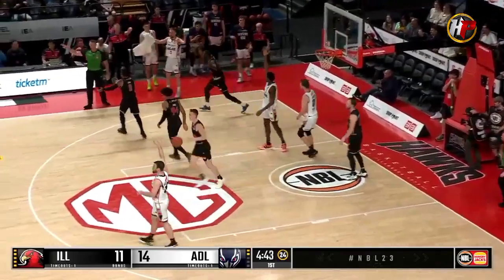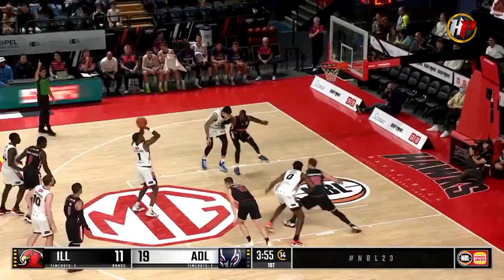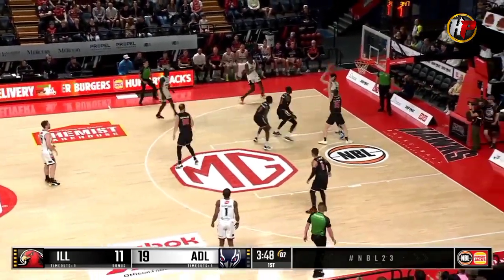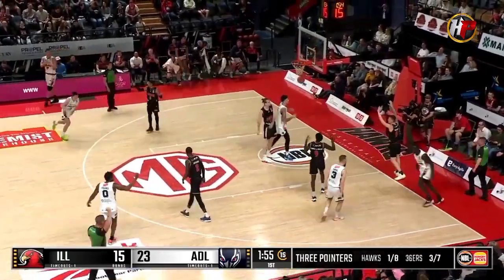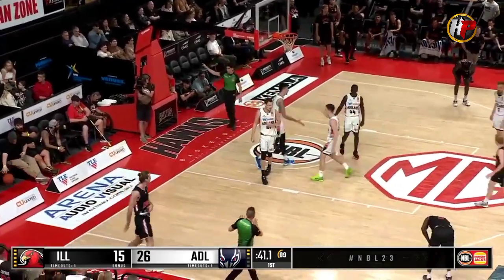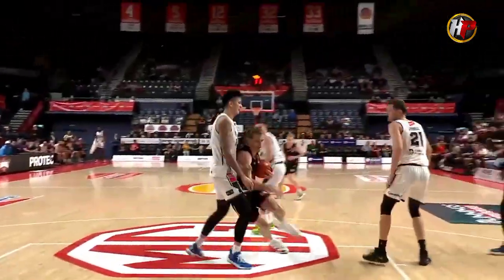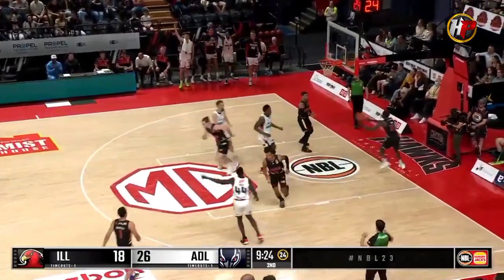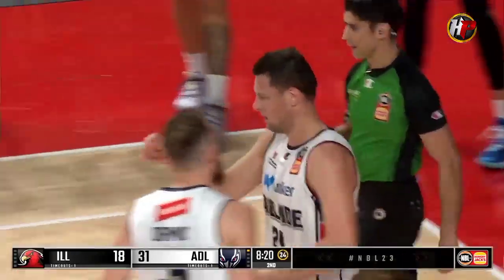BINUTATA ANG KAPITAN NG HAWKS! Matinding depensa ni Kai Sotto pinamalas kontra Illawarra Hawks!